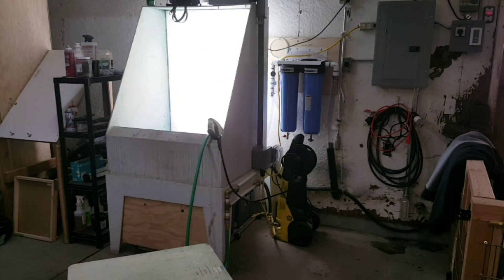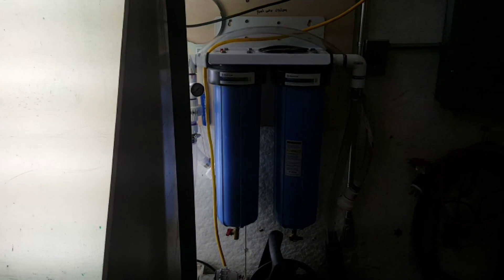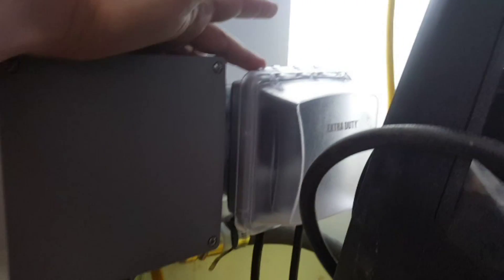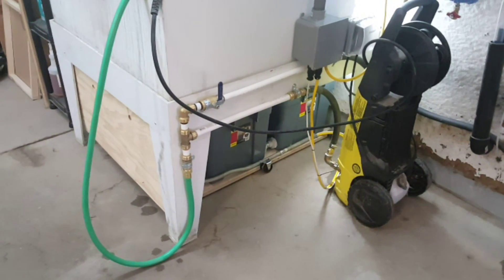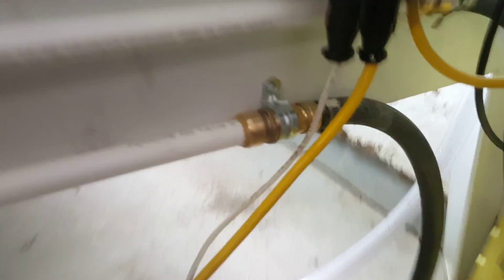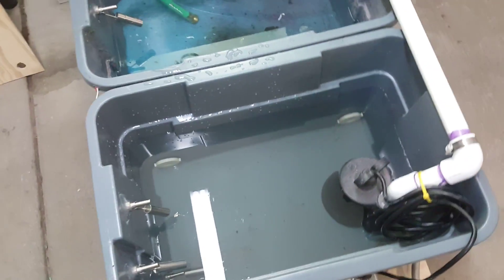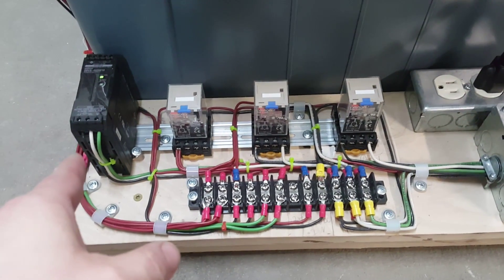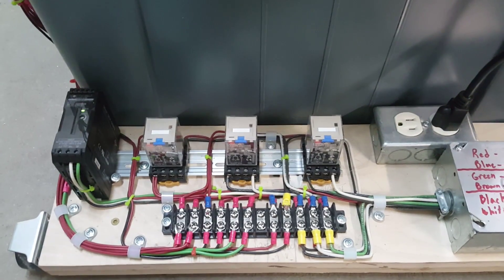DIY Screen Printing Washout Booth Filter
This is my DIY Screen Printing washout booth filter setup. Here are some links to where I got the info or parts.

Filter Housings
Filter bracket
Filter wrench
5 micron filter
20 micron filter

DC Power Supply
Float Switches
Green LED Indicator light
Red LED Alarm Indicator
Red Alarm Switch
Relay Bases
Din Rail for mounting relay bases and power supply